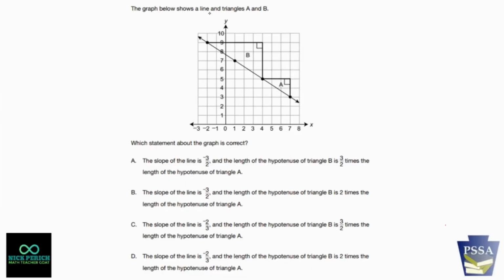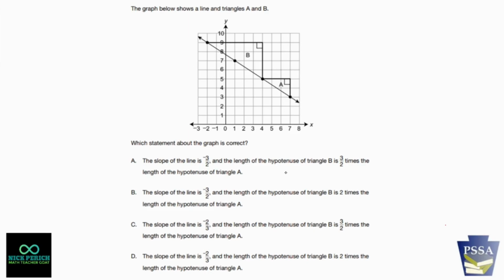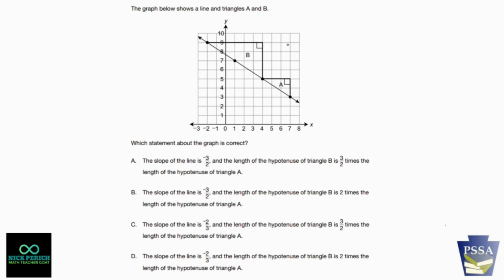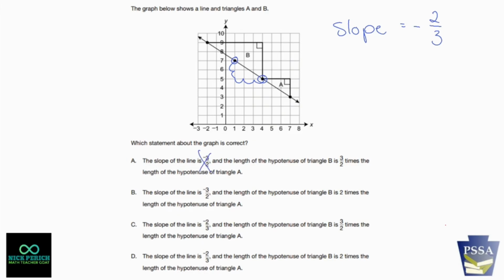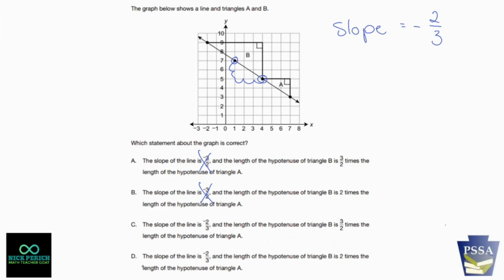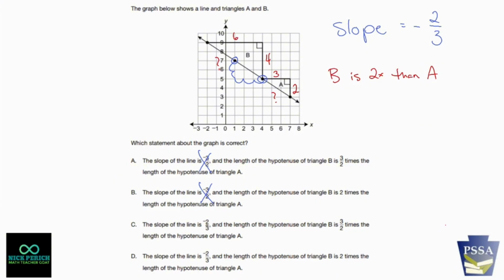8th Grade PSSA Math Help - Slope and Similar Triangles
Struggling with slope or similar triangles on the 8th Grade PSSA? You’re in the right place. In this video, we break down how slope represents the rate of change between two points on a line, and how similar triangles help us see proportional relationships in a visual and strategic way.

You’ll learn how to identify slope from graphs and tables, how to use rise over run, and how to connect that idea to similar triangles formed on coordinate planes. We’ll show how corresponding sides of similar triangles stay proportional, making it easier to solve missing values and understand linear relationships.

This lesson focuses on key vocabulary like slope, ratio, proportion, similar figures, and coordinate plane reasoning—all essential skills for success on the PSSA math exam.

If you’ve ever felt stuck when problems mix graphs, triangles, and equations, this video will help you build confidence and see the patterns clearly. Get ready to simplify tough problems and master one of the most important concepts in middle school math.

/ nickperich

Nick Perich
Norristown, Pa